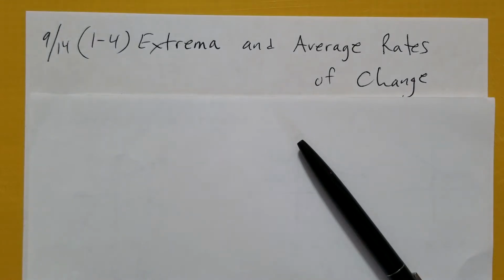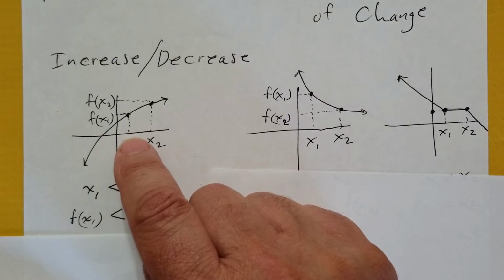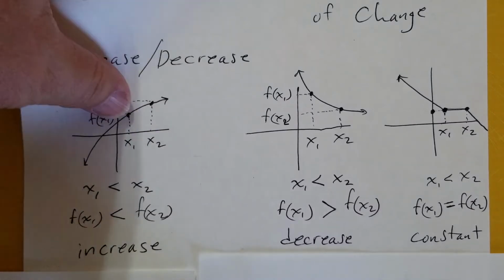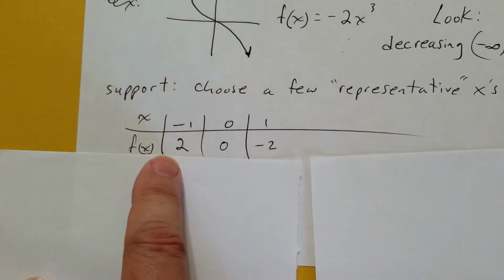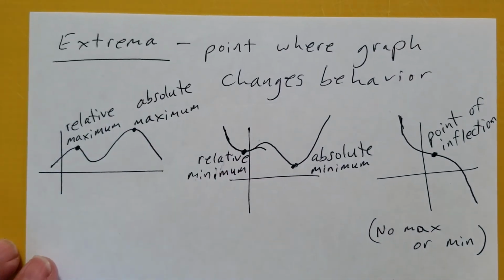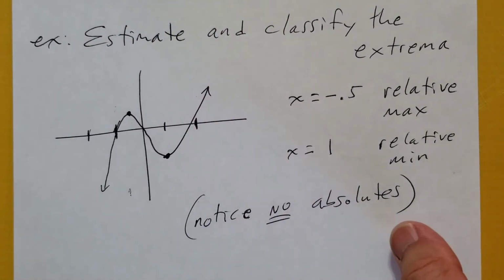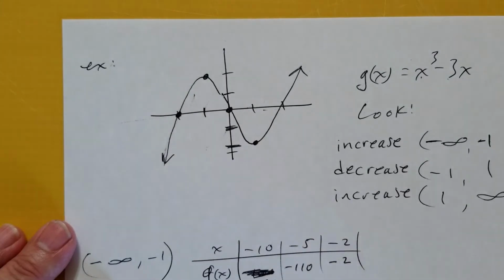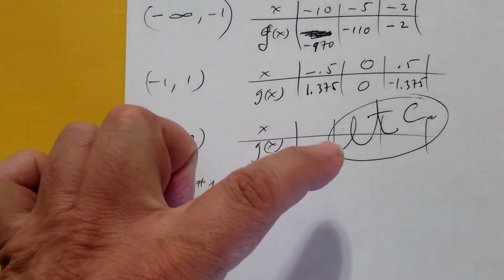Precalculus (1-4) part 1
Increase, decrease, extrema